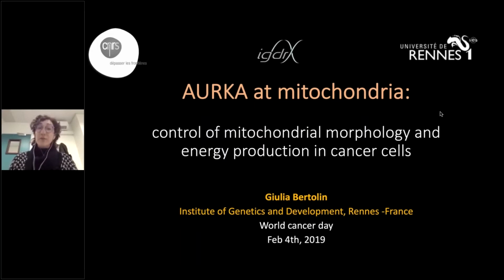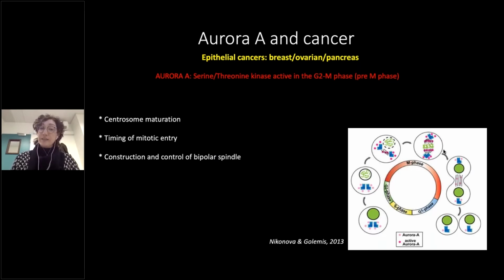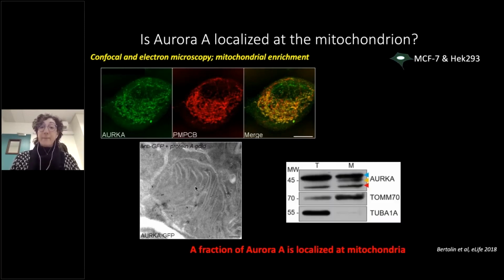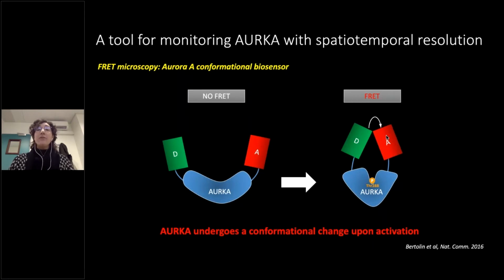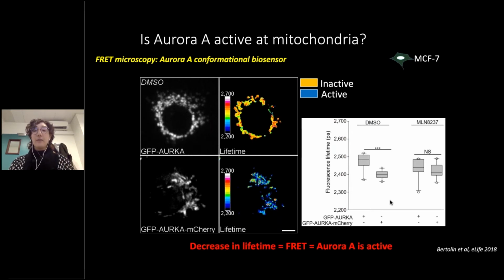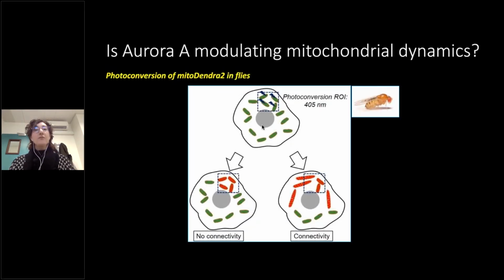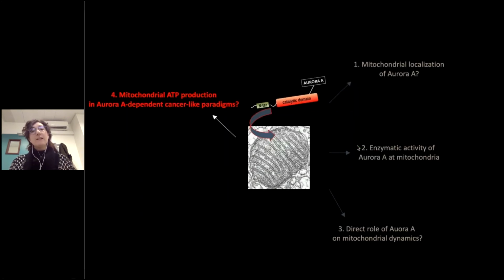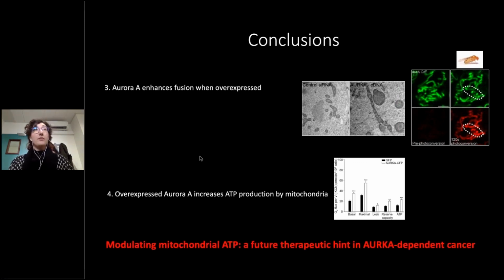Giulia Bertolin - The role of Aurora kinase A in cancer cells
Bertolin shares the latest insights into whether mitochondria cells use AURKA proteins to communicate inside human breast cancer cells, as examined in her Research Article, ‘Aurora kinase A localises to mitochondria to control organelle dynamics and energy production’.